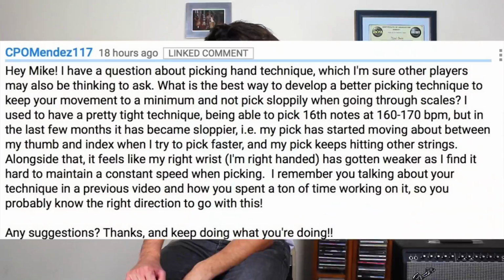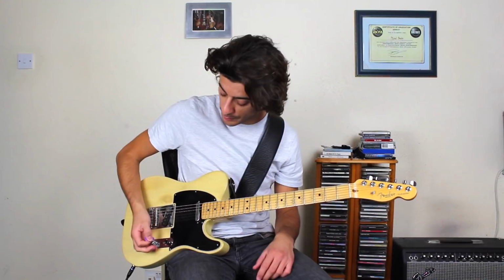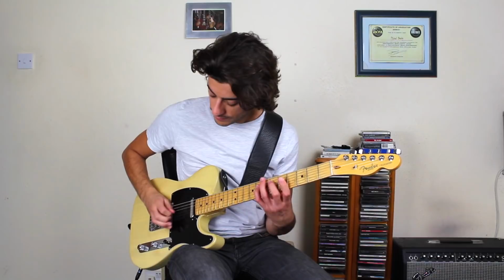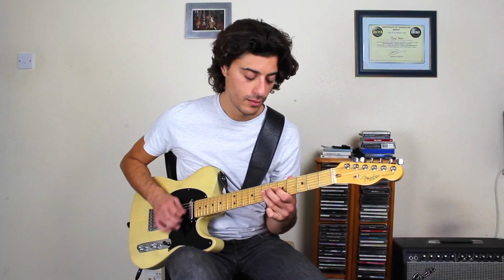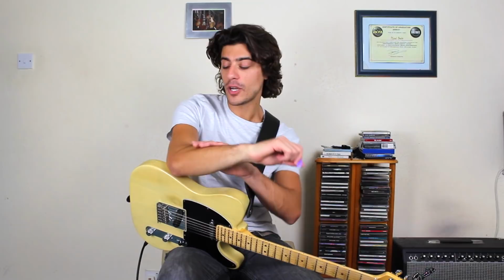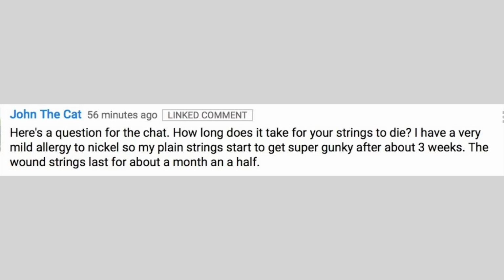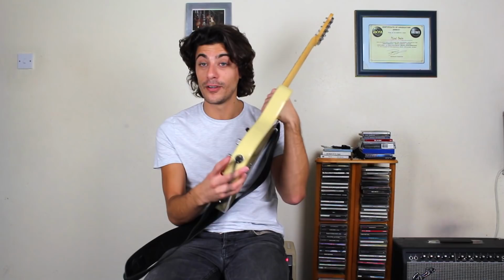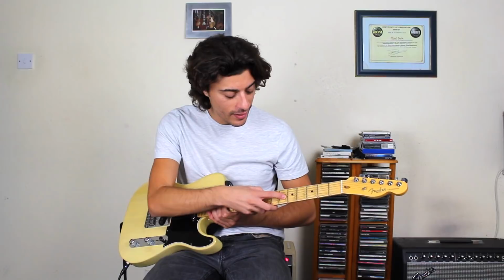Question Time With Mike - Picking Technique, Playing & Singing At The Same Time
Questions answered today:

Picking Technique
Playing and Singing At The Same Time
My No 1 Guitar
Do You Need To Know Music Theory
How Long Does It Take For Your Strings To Die